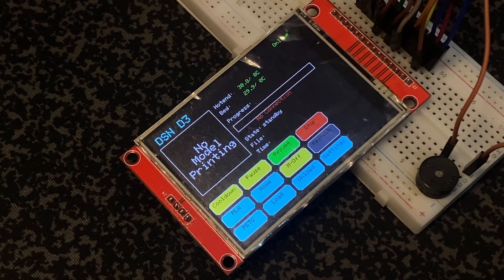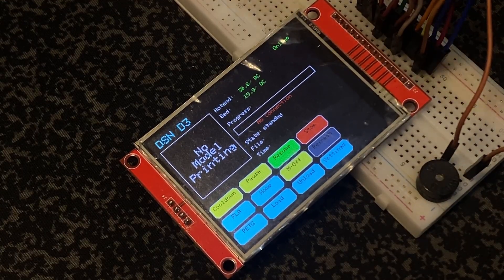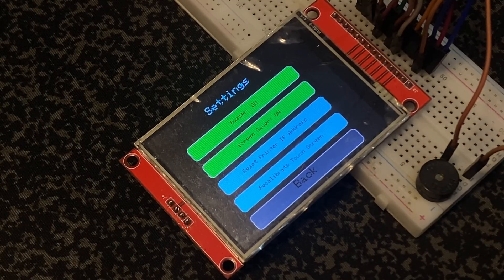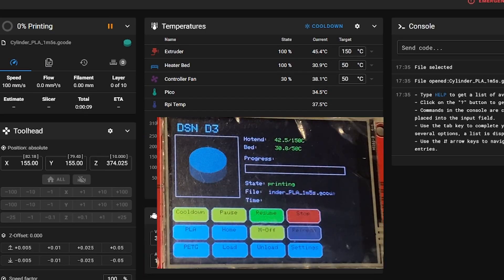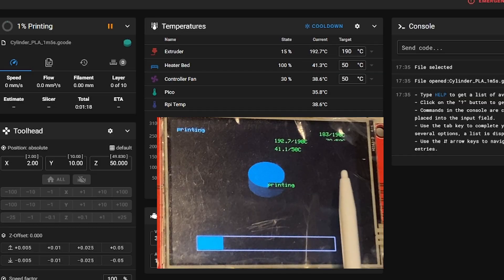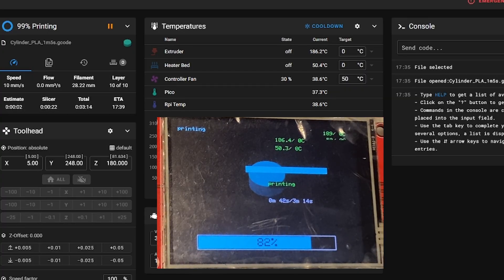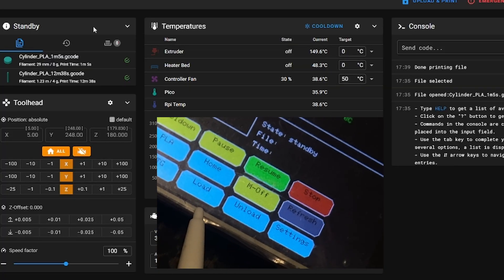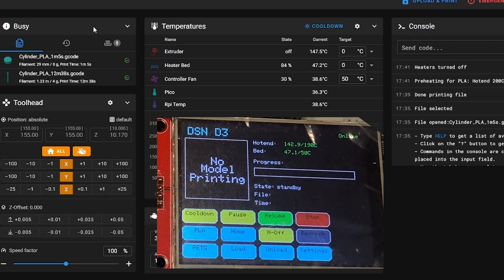I Build Klipper Control Screen w Esp32 and ILI9341 Touch Display from Scratch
Hello guys in this video, I will show you. Dıy esp32 based Klipper Control and Status screen. Functional UI. This project working on wifi. This video part 1

ILI9341 Touch display

Games